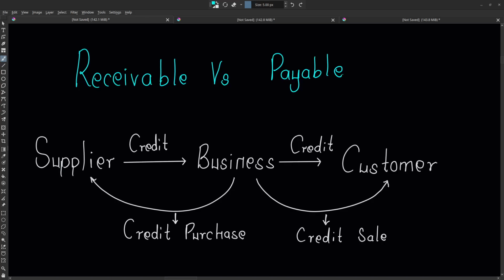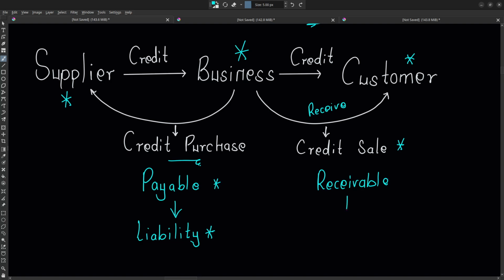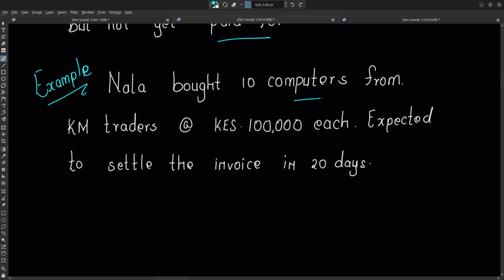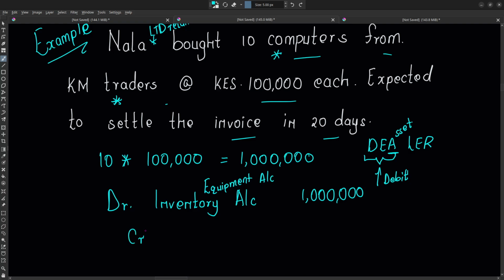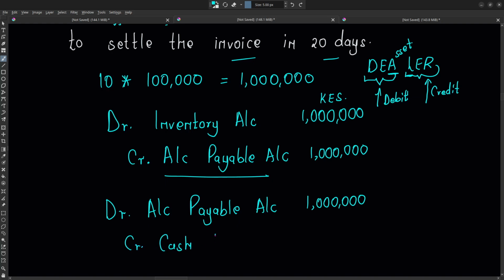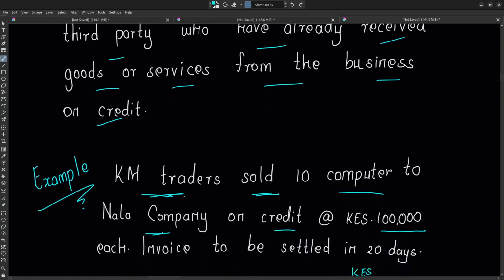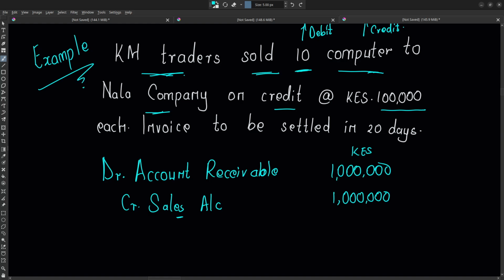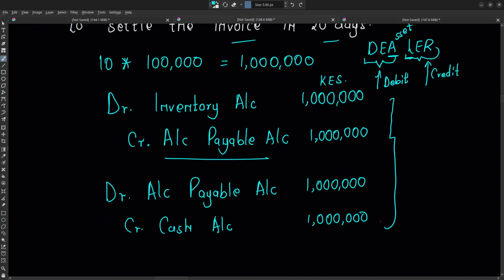Accounts Receivable Vs Accounts Payable